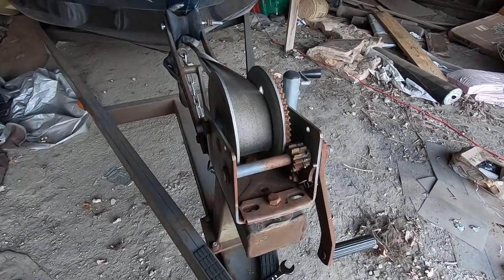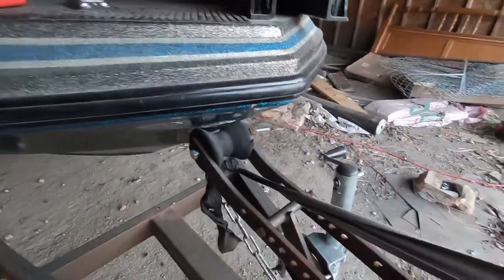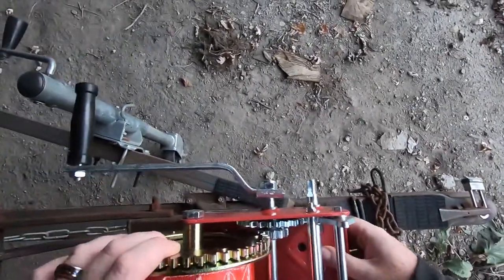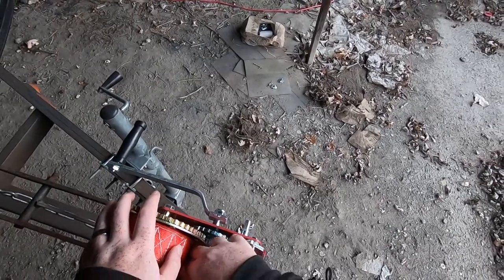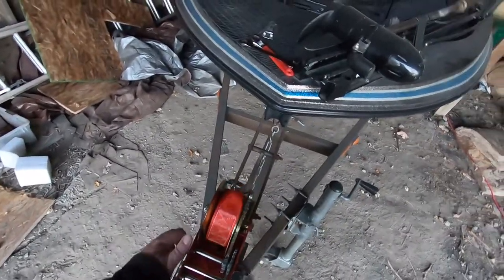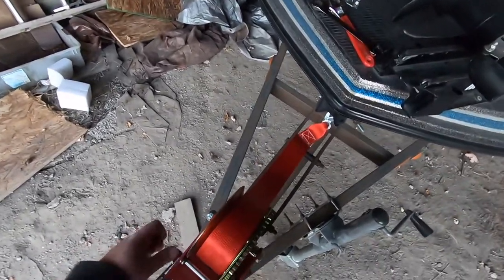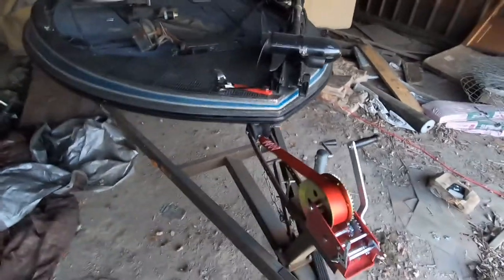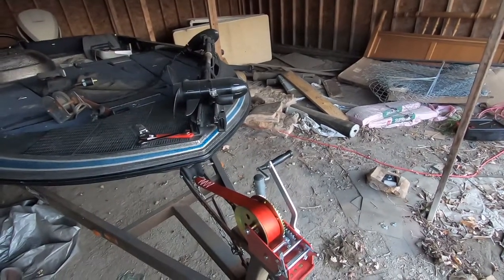How to Install a Boat Trailer Winch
In this video we replace the old winch on my boat trailer.  This is a super easy install that I shot in real time that you can do yourself in 5 minutes.